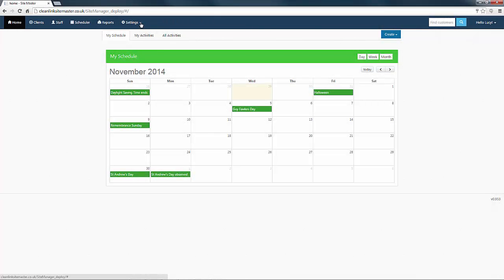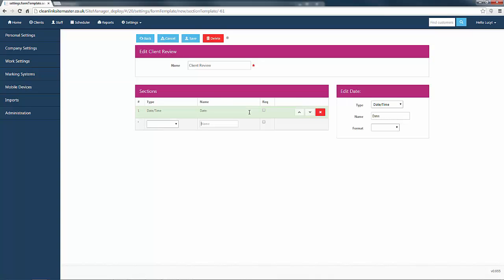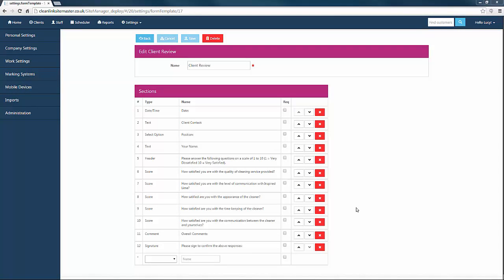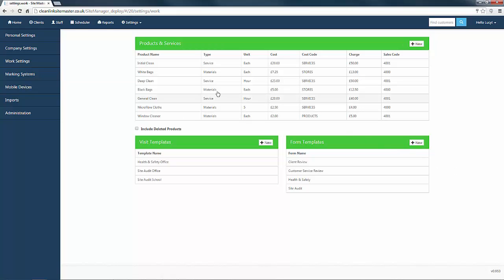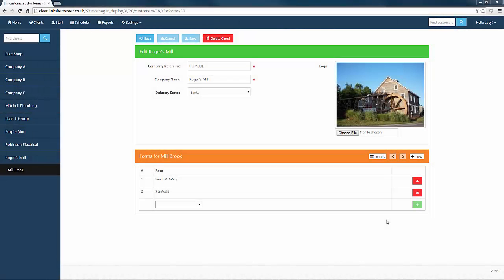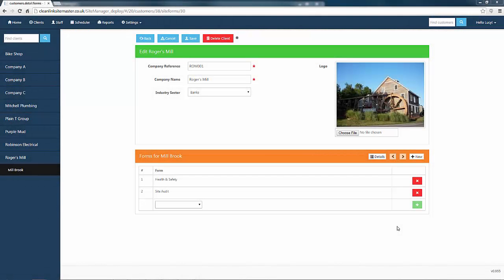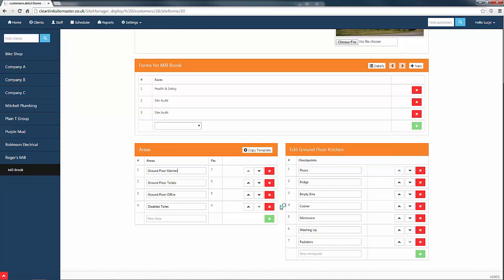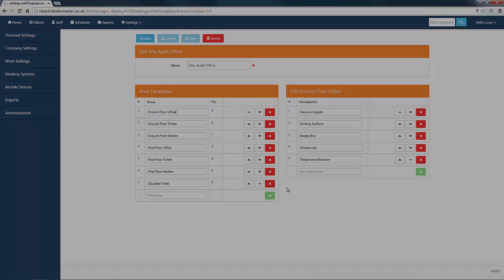CleanLink Site Master - 2. How to Setup Forms and Templates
Introducing CleanLink Site Master (Beta version) - our new web-hosted work management software that helps you create and manage your site-based jobs & tasks. This tutorial shows you how to create forms that can be used to capture data whilst on site.